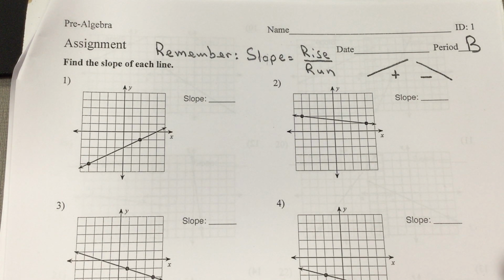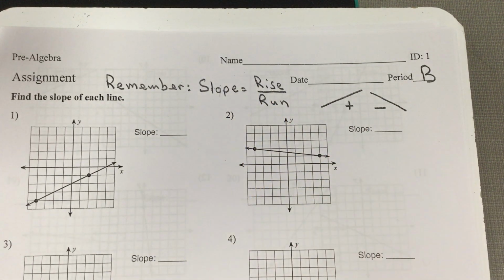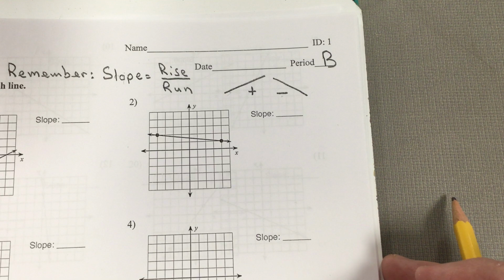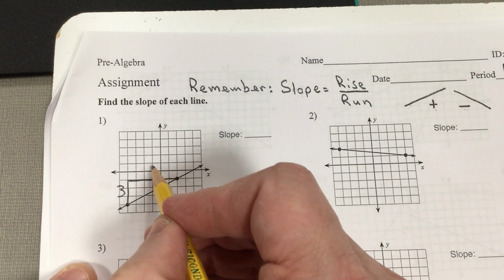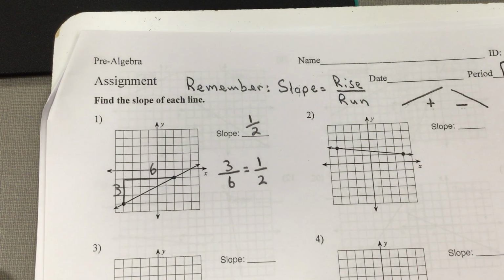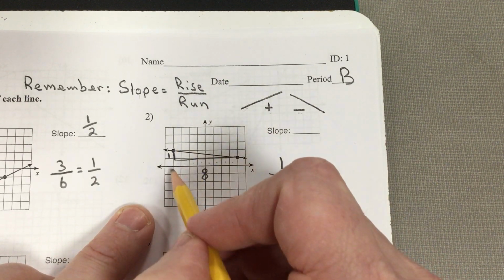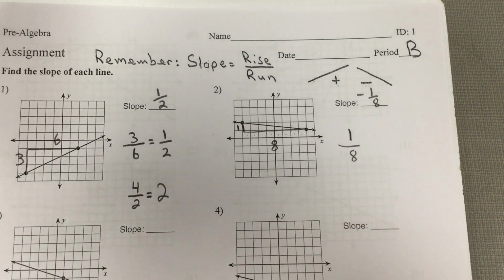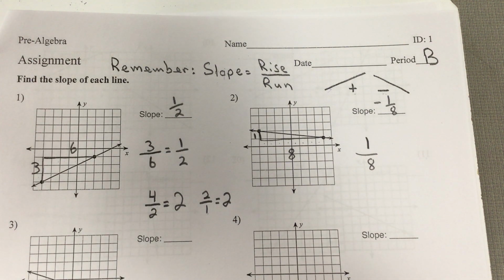Finding the slope of each line